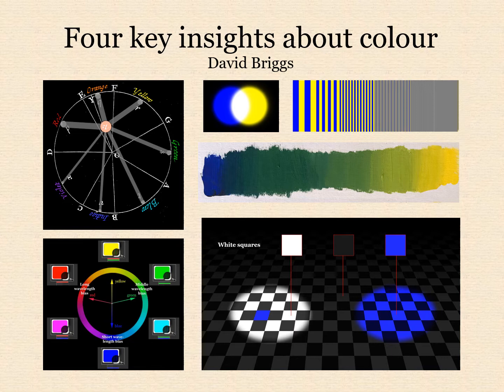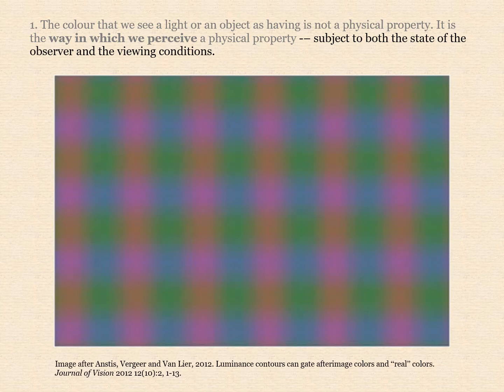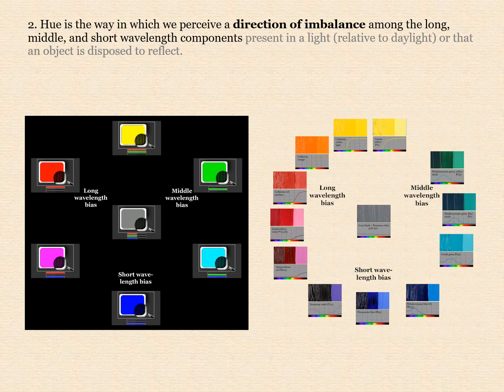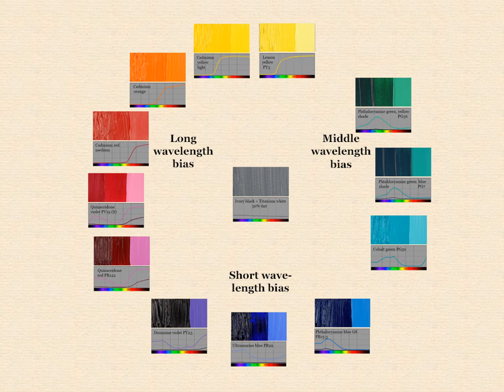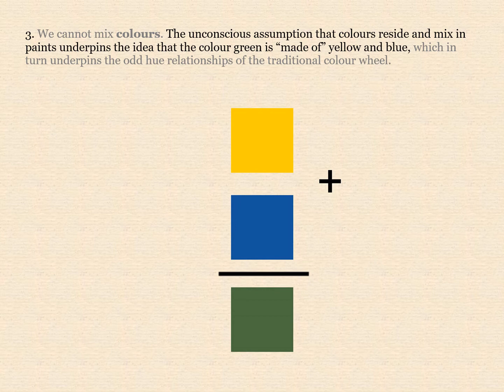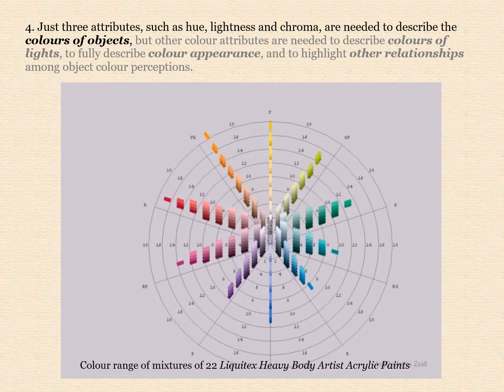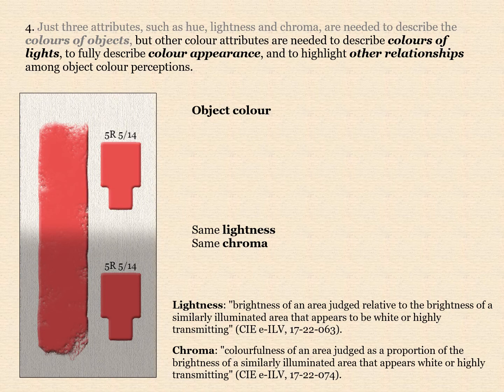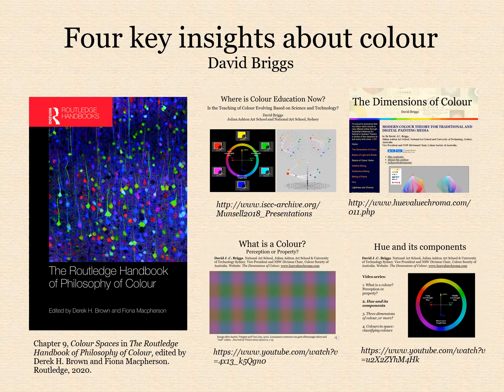Four Key Insights about Colour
This presentation, prepared for the Colour Society of Australia national conference "Colour Connections" in March 2021 is an overview of some fundamental aspects of colour that are often poorly understood or poorly explained. The slides are mostly taken from my online public short course "Understanding and Applying Colour", offered four terms each year through the National Art School, Sydney

Some of this content is covered in my chapter on "Colour Spaces" in the "Routledge Handbook of Philosophy of Colour" (2021, ed. Derek Brown and Fiona Macpherson)

Popular misconcetions about colour vision are discussed in more detail in my article "The YouTube Theory of Colour Vision" for the ISCC blog "Hue Angles"'

And finally, some of these topics are presented in more detail in my earlier videos "What is a colour? Perception or property?" and "Hue and its components

SUMMARY

1. The colour that we see a light or an object as having is not a physical property. It is the way in which we perceive a physical property -– subject to both the state of the observer and the viewing conditions.

2. Hue is the way in which we perceive a direction of imbalance among the long, middle, and short wavelength components present in a light (relative to daylight) or that an object is disposed to reflect. Our visual system does not identify individual wavelengths, but only variations in the overall balance of long, middle and short wavelengths.

3. We cannot mix colours. The unconscious assumption that colours reside and mix in paints underpins the idea that the colour green is “made of” yellow and blue, which in turn underpins the odd hue relationships of the traditional colour wheel.

4. Just three attributes, such as hue, lightness and chroma, are required to describe the colours of objects, but other colour attributes are needed to describe colours of lights, to describe the colour appearance of an illuminated scene, and to highlight other relationships among object colour perceptions.